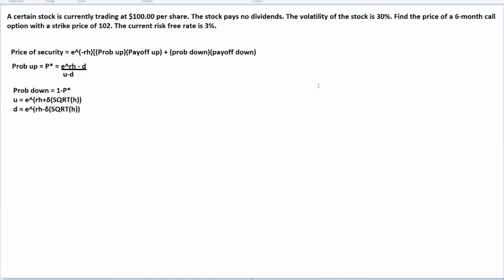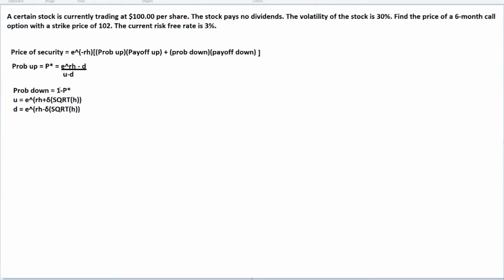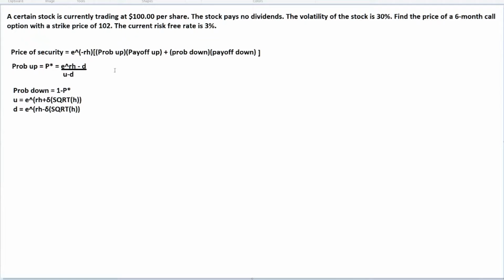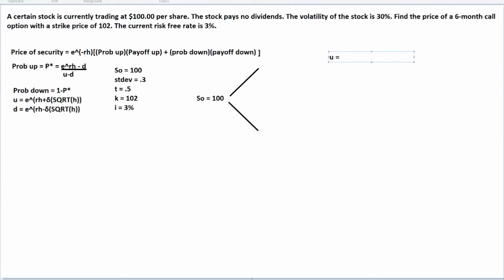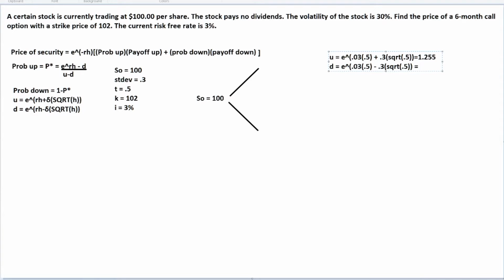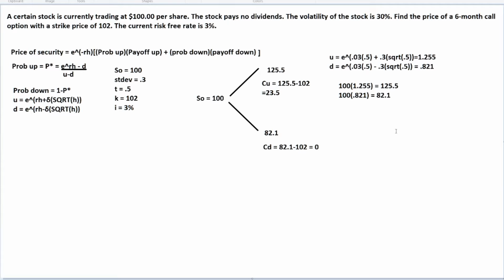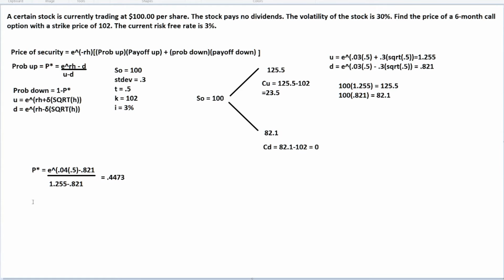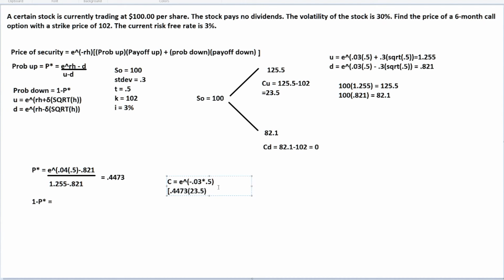Binomial Trees Part 2